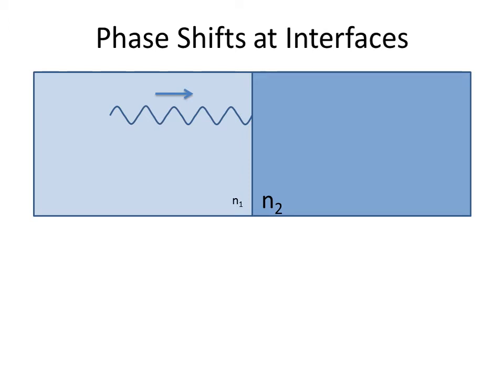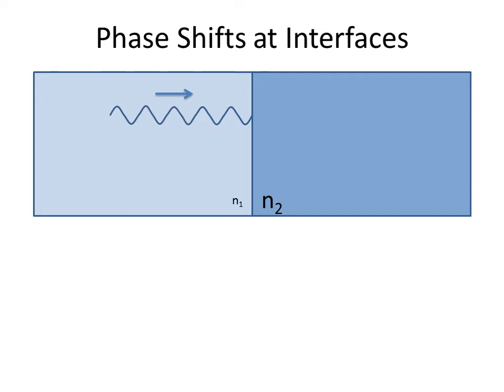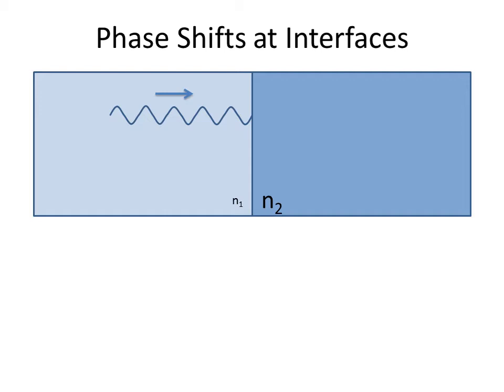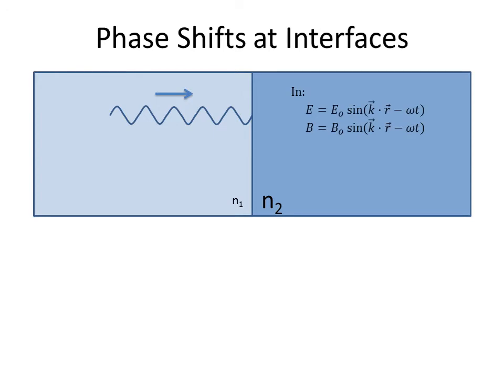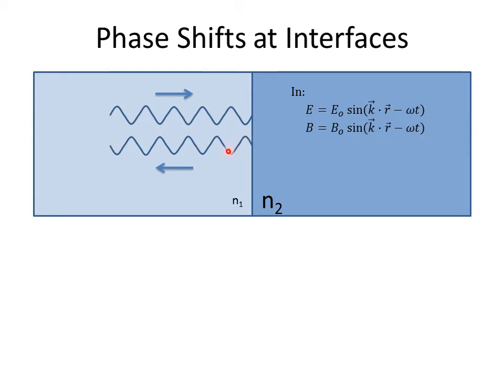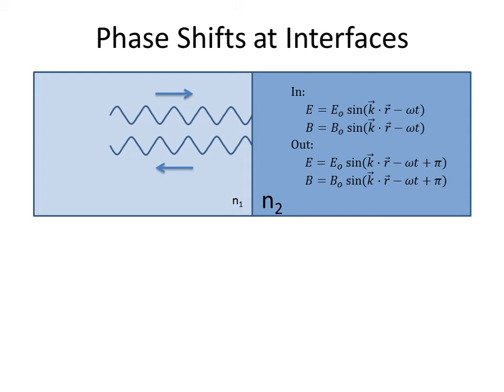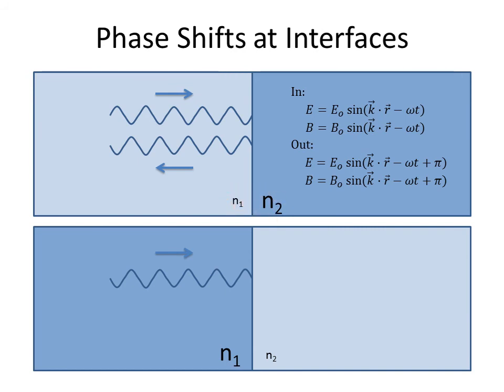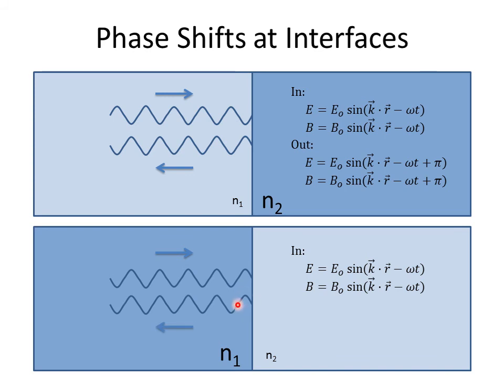Wave Optics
13. Phase Shifts from a Surface